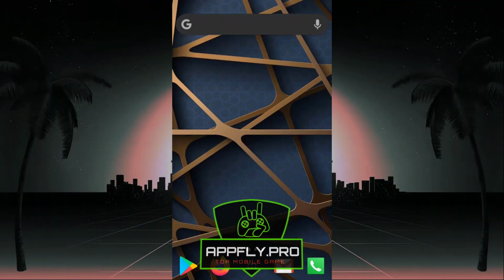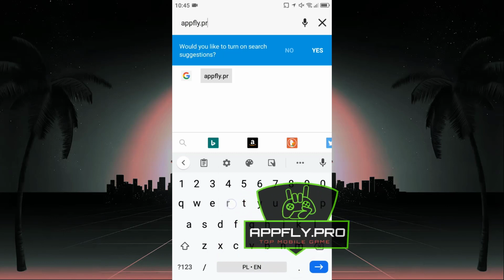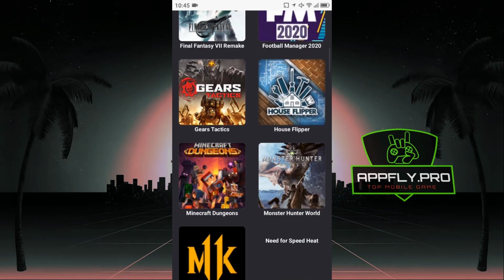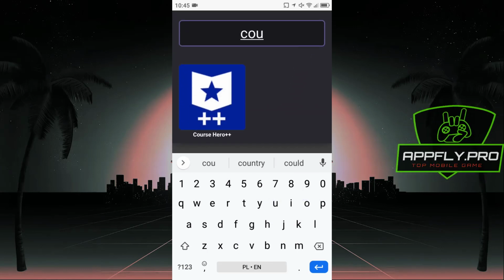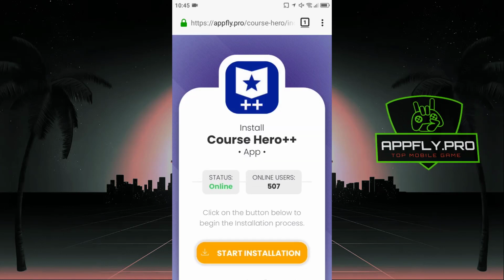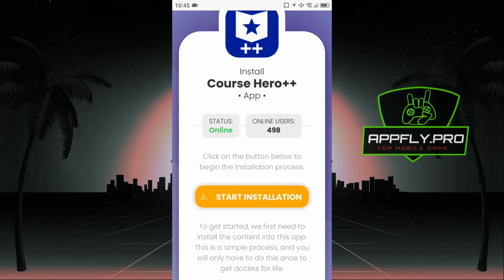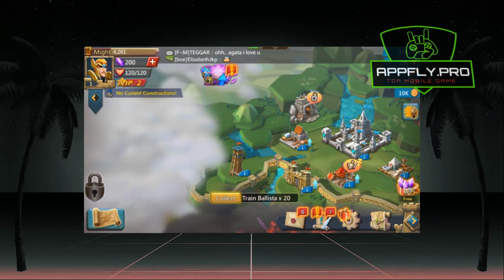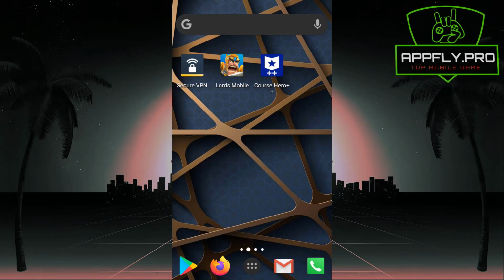😀 How to Download Course Hero++ Mod Apk on Android and iOS || How to Unblur Course Hero with MOD 😀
😀 How to Download Course Hero++ Mod Apk on Android and iOS Mobile || How to Unlock and Unblur Course Hero with MOD | 100% Working 😀

Hello mobile maniacs! In this video tutorial we are guide you how to install Course Hero++ Mod in any mobile devices with the Adroid or IOS system! Enjoy!

This amazing Course Hero++ apk is totally free to use on all mobile devices with the Adroid and IOS system.

Course Hero++ app is been used by thousands of tester and everything works as what you watch on the video and we received great reviews froom them.

This Course Hero++ mobile app works with all phones and tablets with Android and IOS system.